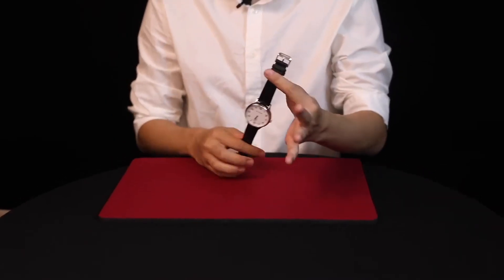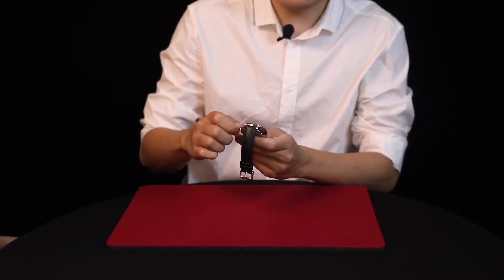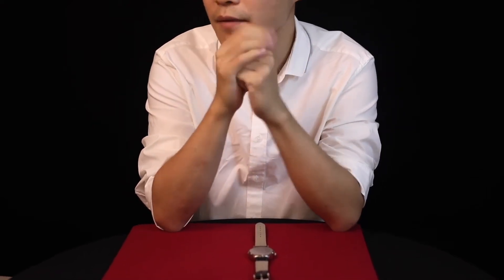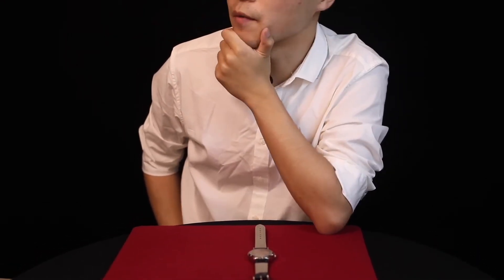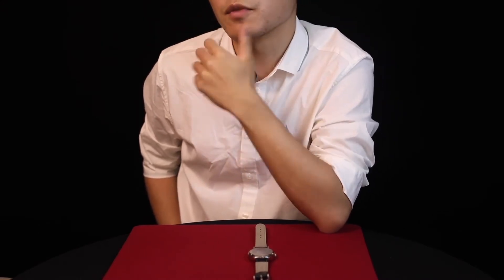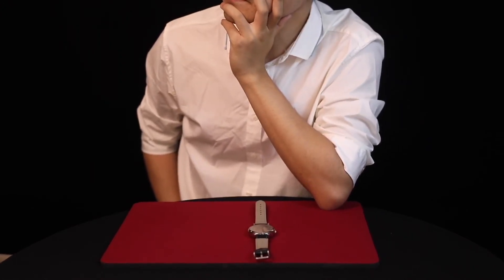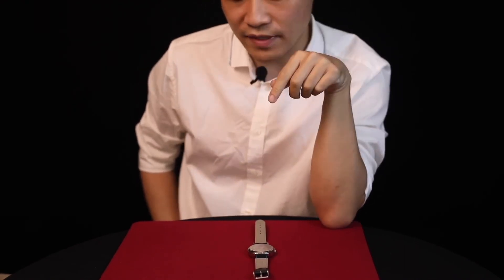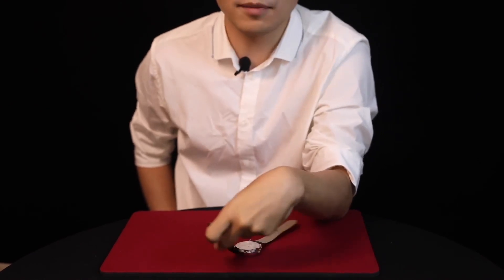Infinity Watch V3 by Bluether Magic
BASIC EFFECT:

What if you had the power to predict a THOUGHT OF TIME, with absolute accuracy? With this, you now can! Imagine this, you adjust the time on your watch, and hand it off to the spectators. With things out of your hand, and in full view the entire time, the spectators find that the time on the watch MATCHES EXACTLY the time they named!

THE FUTURE OF MAGIC WATCHES has arrived! Designed to perfection, Infinity Watch 3.0 by Bluether Magic leaves no stone unturned. Loaded with cutting-edge technology, impeccable accuracy and remarkable versatility, Infinity Watch 3.0 by Bluether Magic is the ONLY watch that a magician will need!

Magic watches have become increasingly popular in the recent years. To suit the needs of the magic methodology, many of these watches have their functionality compromised. To solve this problem, we have spent a lot of time, effort, and resources to come up with this product. Designed with the intent to be worn every day, the Infinity Watch 3.0 by Bluether Magic looks, feels & works EXACTLY like an ordinary watch. With our custom cutting-edge technology, you will now be able to perform miracles with NO HASSLE, NO SUSPICION, ANYTIME & ANYWHERE.

Infinity Watch 3.0 by Bluether Magic is the epitome of "Substance meets style", and everything you could ever hope to get in a magic watch.

FEATURES:

NO SUSPICION:
The watch looks, feels & works EXACTLY like a normal watch. It keeps accurate time and its crown can be turned ordinarily.

UNTRACEABLE:
The watch brand is renamed to "BLUTHER" purposely so that spectators cannot find it online.

HASSLE FREE:
Owing to our advanced motion sensor technology, you can turn on the watch SIMPLY by flipping it over.

LONGER LASTING:
The easily replaceable button battery has an AMAZING standby time of 4 years and an operation time of 220 hours. No need to charge your watch.

INCREDIBLE SIGNAL DETECTION:
You can use your watch comfortably up to 50+ feet from remote.

DURABLE AND NEEDS MINIMAL CARE:
Everything has been produced of high-grade materials for lifelong use.

EXTREMELY EASY:
It is easy to perform and suitable for most people.

INSTANTLY REPEATABLE

WHAT YOU RECEIVE:

INFINITY WATCH 3.0 - COLOR & MODEL OF YOUR CHOICE:
Wrist watch (available in 4 classy styles) measures 42.50mm and weights 63.30g.
Pocket watch (available in 2 majestic looks) measures 47.50mm and weights 97.80g.
SPECIALLY DESIGNED REMOTE CONTROL OF YOUR CHOICE - PEN OR KEYPAD:
Its special design make you can EASILY feel the orientation and other buttons' locations.
With fully customization vibration strength (soft/medium/hard), it adapts to ANY environment.
There is an ON/OFF and charging notification light.

INSTRUCTION BOOKLET:
It provides you the basic information and online tutorial about the watch.
5 ENVELOPES WITH 5 CARDS:
There are some additional accessories for you to use in our routine.
ONLINE TUTORIAL:

The in-depth tutorials include everything you need to know about your Infinity Watch. PLUS 5 incredible routines which can bring you different performance experience.
BASIC ROUTINE: You can present ANY time named by the spectator after you set the time on your watch.
GUESS MY TIME: You set your favorite time on your watch and let the spectator guess it.
PREDICTION: You take out one prediction envelope in advance, and then let the spectator set one random time by turning the crown without looking. Finally, the time on the watch MATCHES EXACTLY the prediction in the envelope.
DOUBLE MIND READING: It is the magic about the destiny! You can read the spectator's mind and the spectator read your mind as well.
BACK IN TIME: It allows the time on your watch to fly back to ANY time you want.